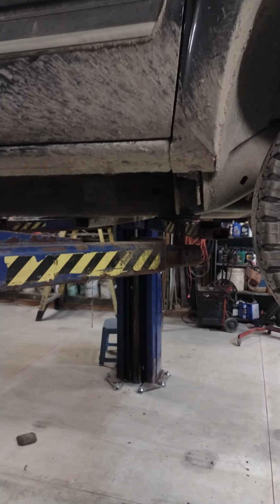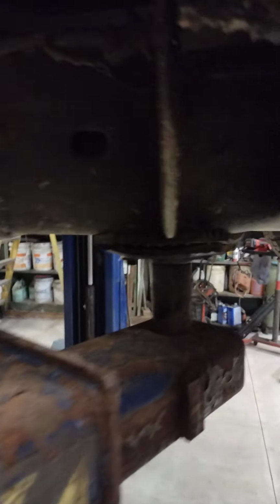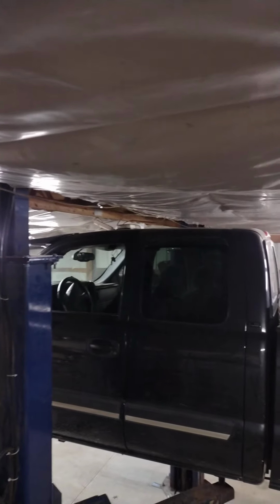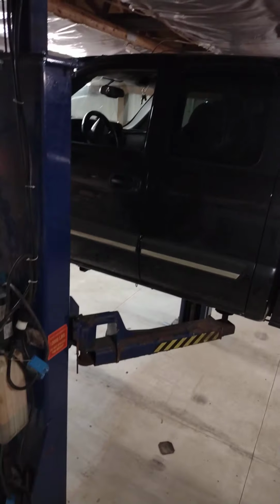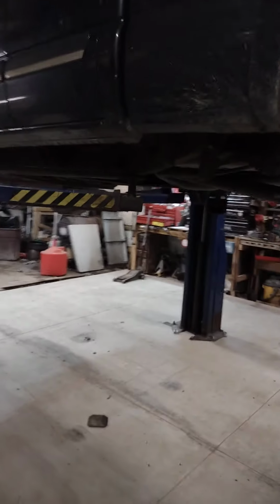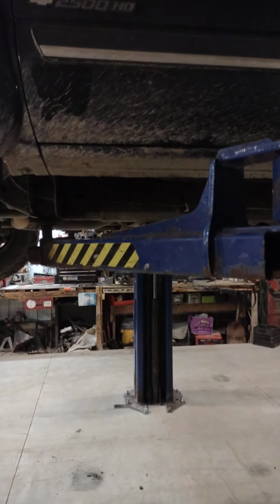My 2500 HD for the first time on this ancient 2 post lift that's been sitting outside for years!